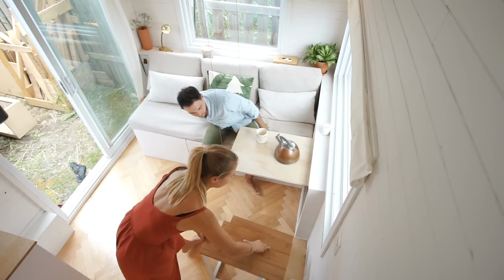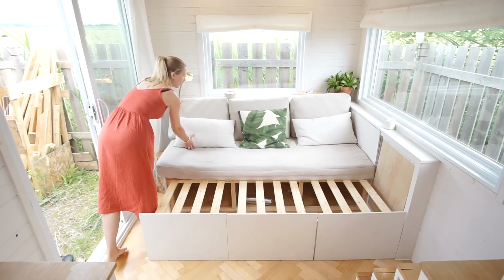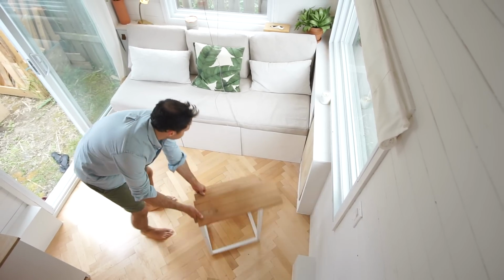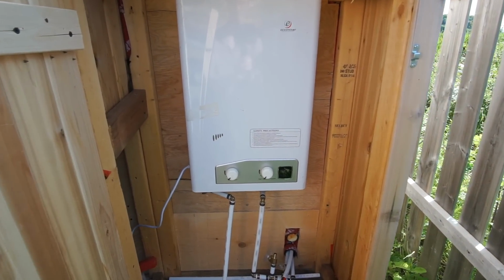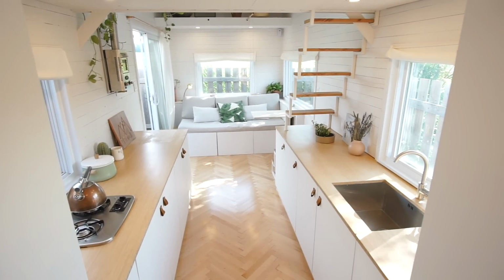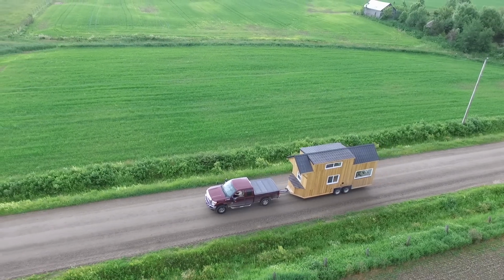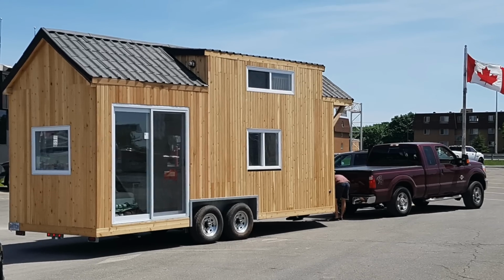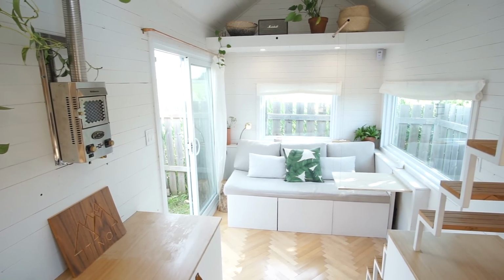Tour This Spacious DIY Tiny House with Transforming Furniture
Tour this DIY tiny house build that's spacious and bright with modular space-saving furniture, a massive kitchen, mini bathtub and a unique parquet floor with a chevron pattern.

The wind-resistant roof shingles that Matthieu mentions in the video are called Onduvilla and the company website is here:

The tiny home is insulated with Roxul because it's fire-resistant, and they also made sure to have fire extinguishers on both levels, as well as loft windows that are large enough to climb out of.

Matthieu and Amélie took a woodworking course before building this tiny home themselves and we're very impressed with the result.

Mat & Danielle

STAY IN TOUCH!

We want our channel and our comments section to be an inclusive space where everyone feels welcome to watch and to contribute.  For this reason, comments that are inappropriate or hateful will be reported and/or deleted.

SUBTITLES AND CLOSED CAPTIONS
Thank you to our subtitle and closed captions contributors!

Filming Credits:
Mat of Exploring Alternatives

Photos & drone shots provided by Matthieu & Amélie from Tinid